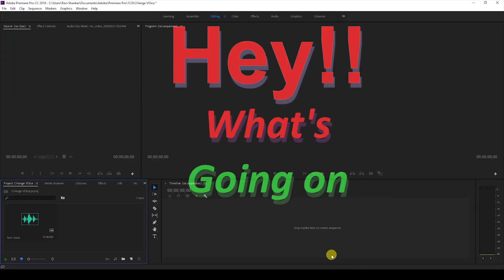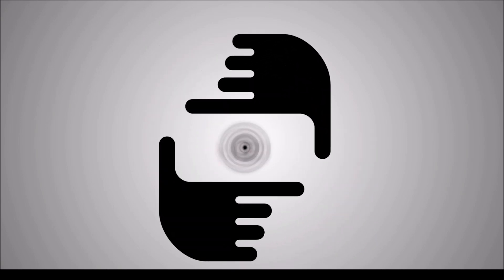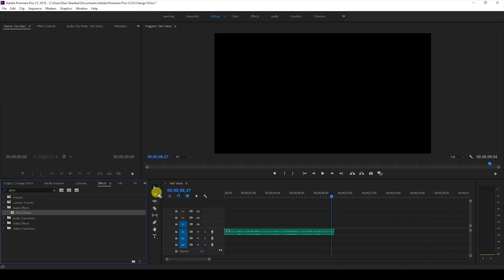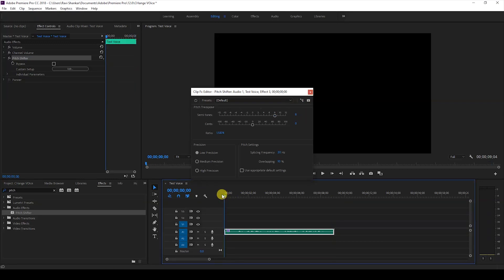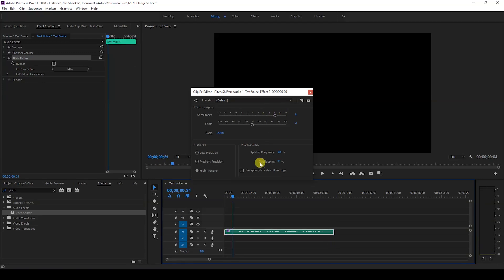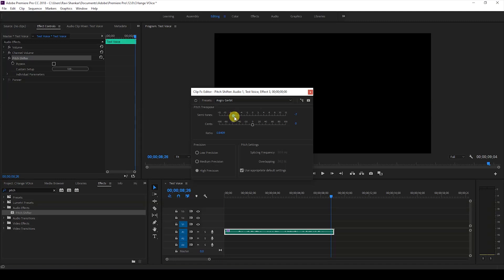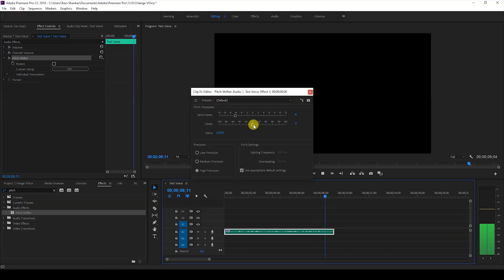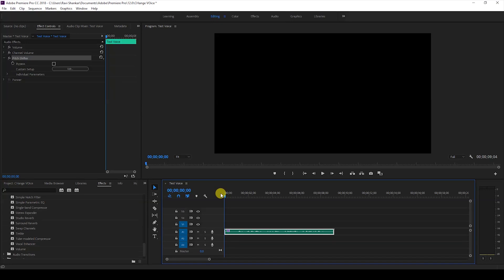Deep Voice and High Pitch Voice - Adobe Premiere Pro Tutorial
In this adobe premiere pro tutorial, we will be learning to make Low pitch deep voice ( movie trailer voice) and High pitch squeaky voice in a very easy way. We will be using an effect called "Pitch Shifter"